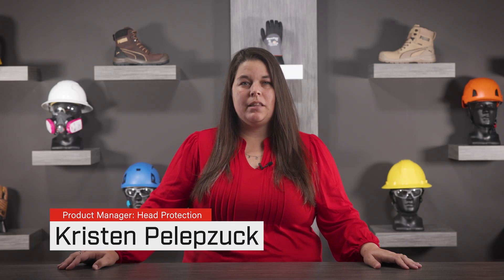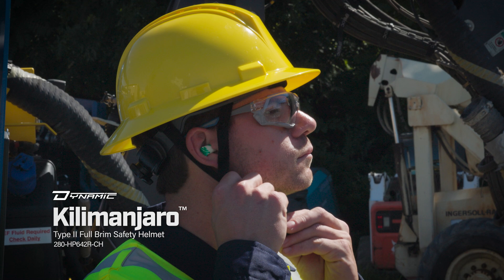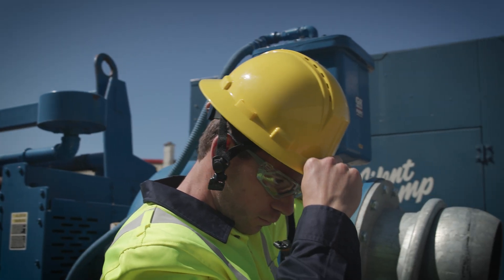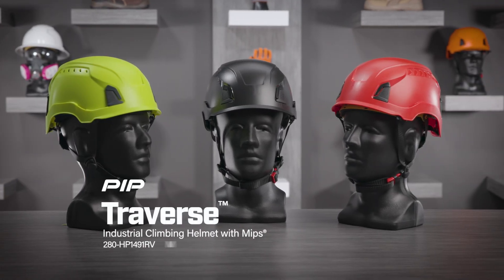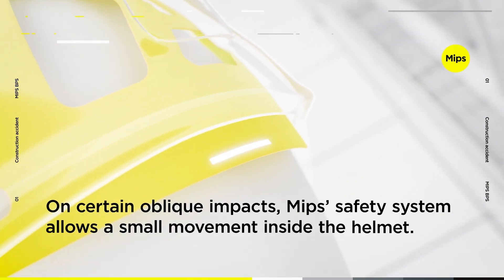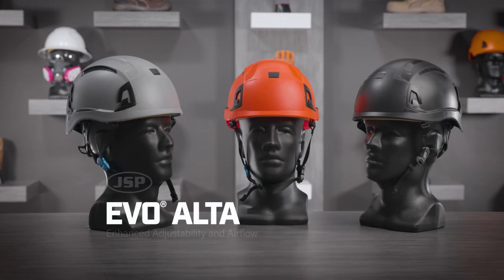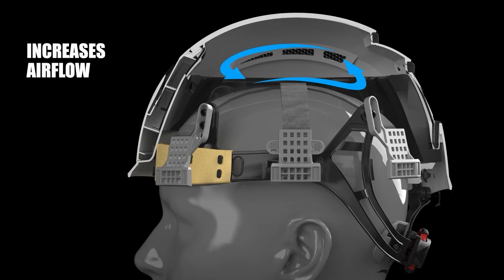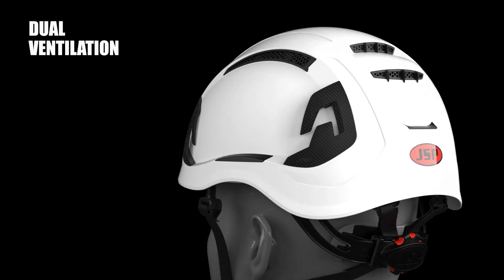Comparing Safety Helmets - Tech Talk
In this comprehensive review, we delve into the top three advanced head protection solutions, each designed to meet the demands of various high-risk environments. Whether you're in construction, climbing, or any other field requiring top-notch safety gear, these helmets offer exceptional protection and comfort.
🔹 Kilimanjaro™ Helmet: This full-brim helmet is engineered to safeguard against sun glare, rain, and falling debris. With its extended brim, it provides superior coverage for outdoor construction or utility workers, ensuring that you stay protected in all weather conditions. The integrated chin strap enhances stability, making it a reliable choice for rugged outdoor tasks.

🔹 Traverse™ Helmet: Designed for high-risk conditions, the Traverse helmet stands out with its customizable accessories and optional Mips (Multi-directional Impact Protection System) technology. This helmet can be tailored to individual needs, offering a personalized fit and enhanced safety features. Ideal for those working in demanding environments where customization and advanced impact protection are crucial.

🔹 JSP Evo Alta Ascend Helmet: This premium climbing helmet is built for high performance and versatility. It features a removable front module for adapting to different tasks, a quick-release chin strap for ease of use, and a dual ventilation system to keep you cool and comfortable during intense physical activity. Its design combines durability with comfort, making it an excellent choice for professional climbers and adventure enthusiasts.

Join us as we explore each helmet’s unique features, compare their performance, and help you determine which one best fits your safety needs. Whether you’re looking for comprehensive outdoor protection, customizable safety solutions, or a high-performance climbing helmet, this video provides all the information you need to make an informed decision.